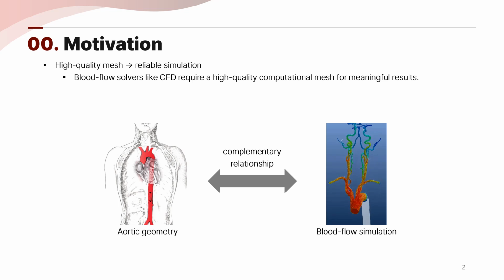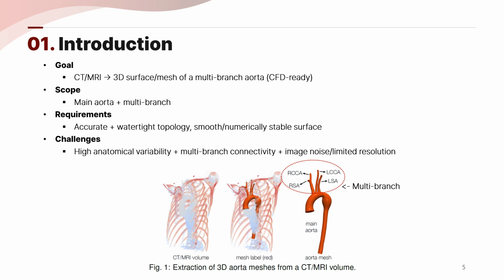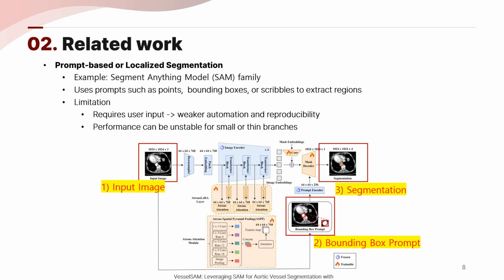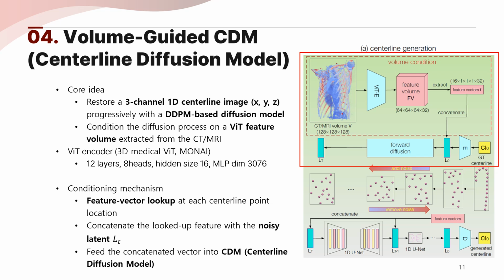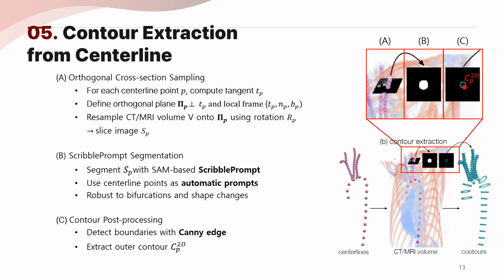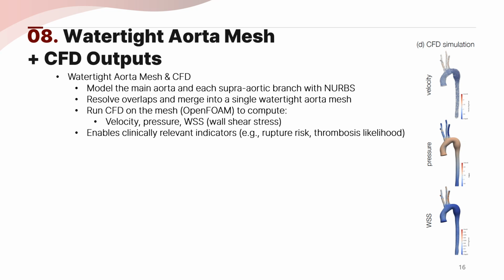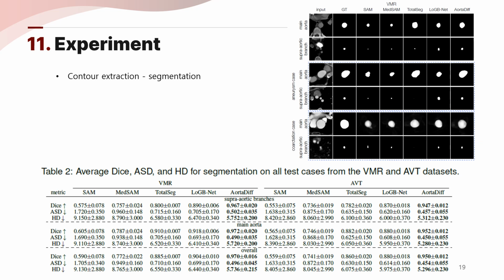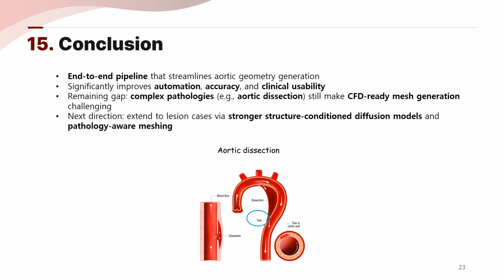[Seminar] How to Reconstruct Complex 3D Meshes Using Diffusion Models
Target paper: AortaDiff: Volume-Guided Conditional Diffusion Models for Multi-Branch Aortic Surface Generation(IEEE VIS 2025)